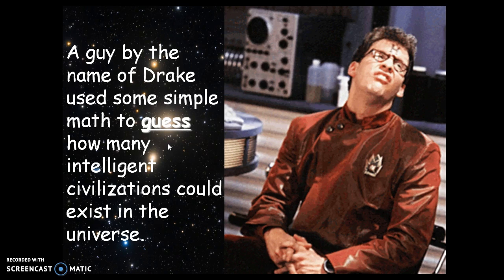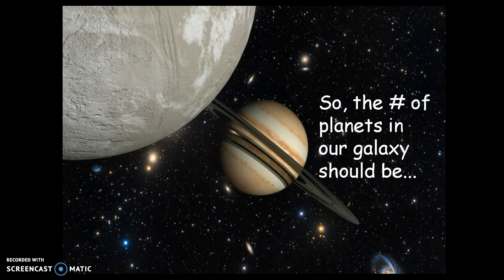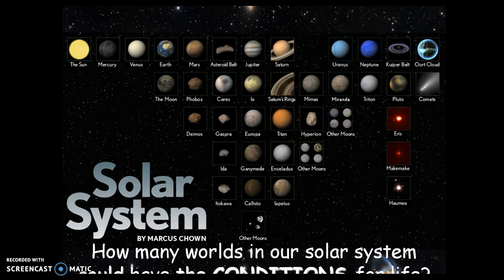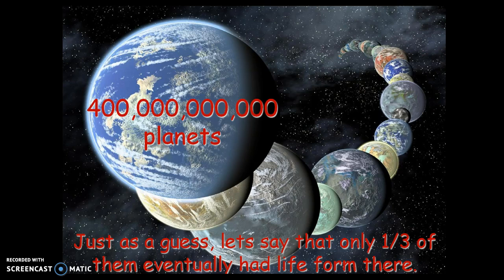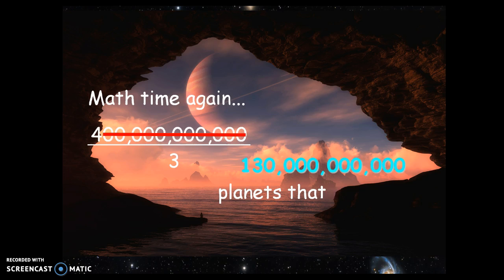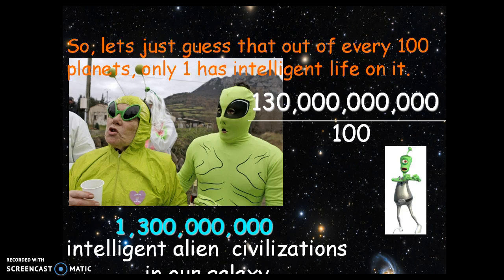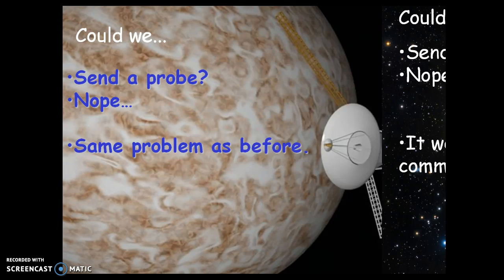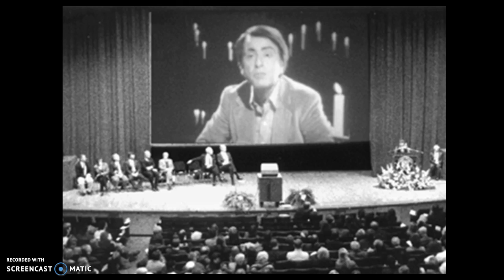Are We Alone? - The Drake Equation & SETI